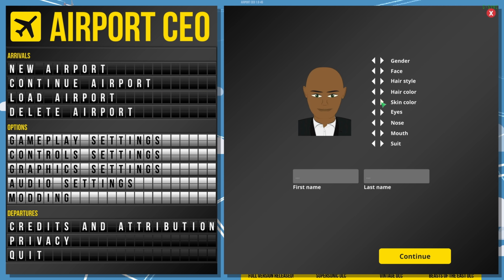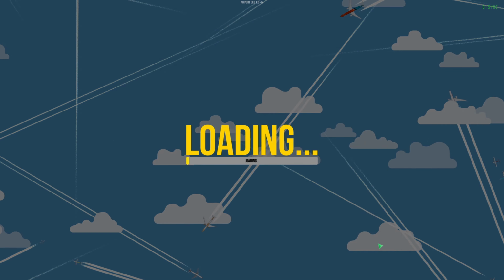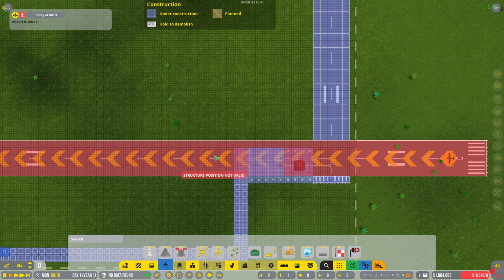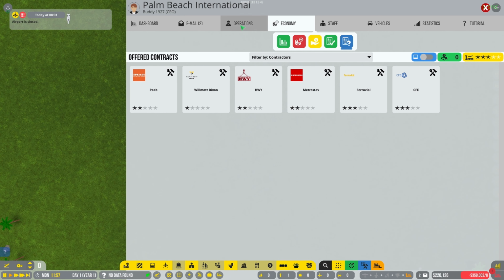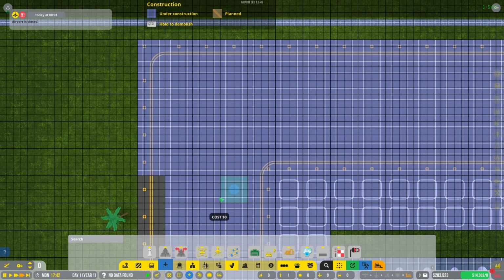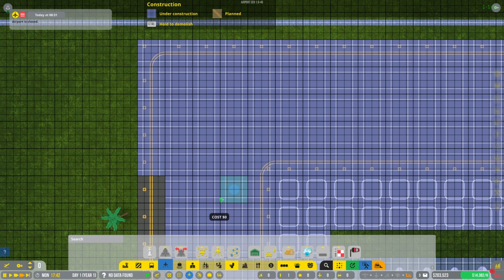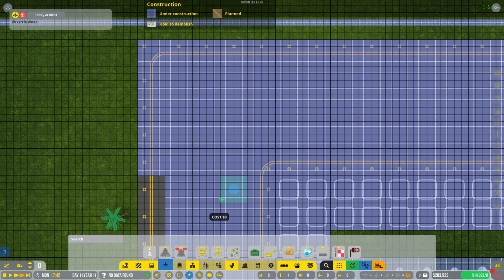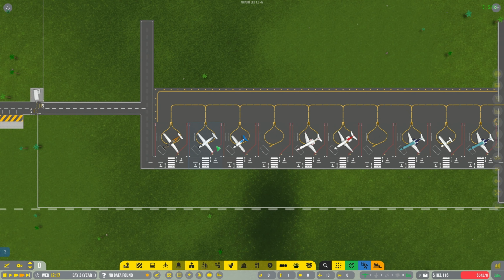Airport Ceo 2023 S 2 Ep 1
Welcome to season 2 of Airport CEO 2023. We are starting an new Airport build an going Step by step on the build .

leave comment to let me know what you think

on live stream just say Hi

Airport CEO is a tycoon and management game where you take the seat as a CEO of your own airport. You will build the airport’s infrastructure with everything from runways and taxiways, gates and aprons to constructing terminals with check-in, security, restaurants and shops. You will manage the business perspective of the airport by hiring employees and executives, making deals with airline companies and making sure that ends meet by keeping an eye on budget and resources.

Your objective is to build and manage your airport to perfection by making strategic decisions, designing the optimal airport layout and ultimately making sure that your passengers and airlines are satisfied. You will need to build the entire airport from scratch including terminal foundations with floors, walls, doors and items as well as the airport infrastructure including runways, taxiways, aprons and other airport infrastructure. Everything in Airport CEO is deeply simulated and it is your job to make sure it all runs smoothly and with a positive bank account.
Airlines
Airlines and their travelers are an essential element of Airport CEO as they consist of the main source of your airport’s income. Signing contracts with airlines bring cash-flow and passengers to your airport which in term means opportunities for receiving different service fees, as well as passenger expenditures. Airlines come in different sizes and have different requirements on your airport and the services you offer, you are responsible for not only planning the flight schedule but also for meeting and maintaining the needs. Occasionally you will need to handle emergencies and delays due to bad weather or accidents in the area, all which will put your management skills to the test.